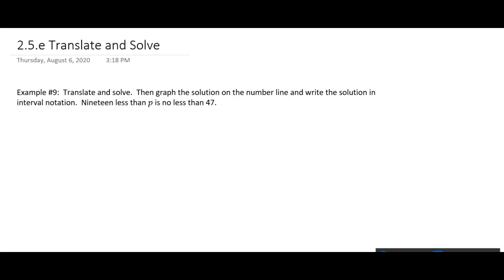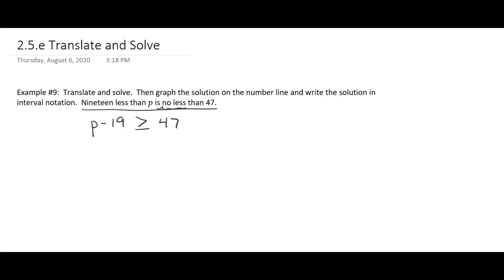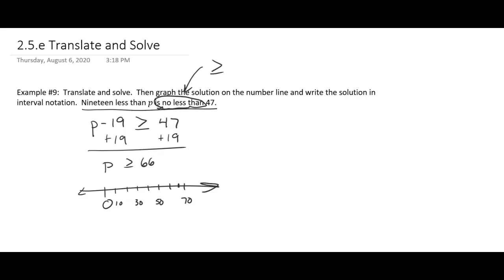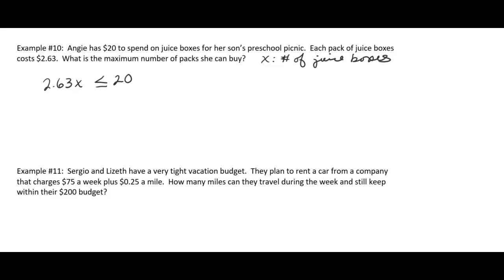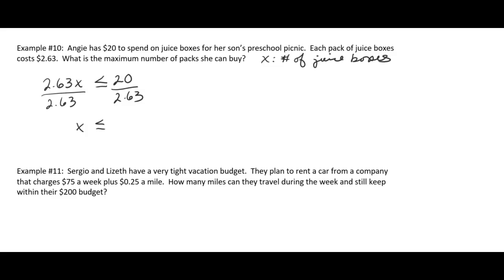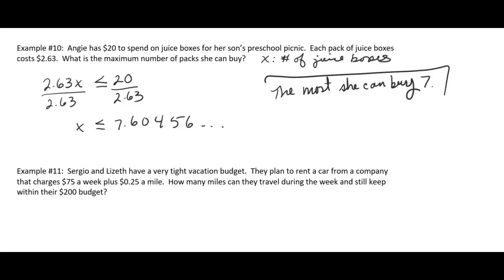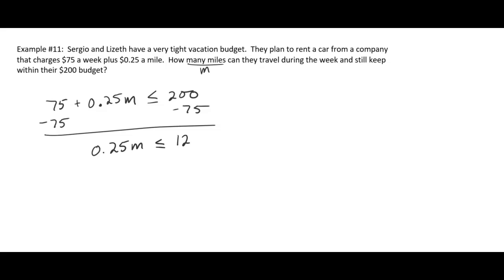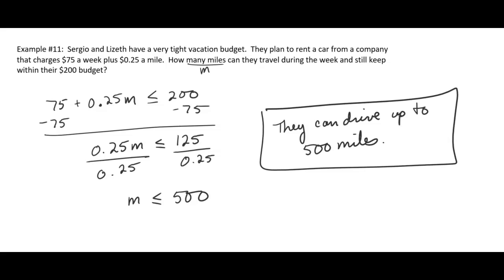2.5.e Translate and Solve